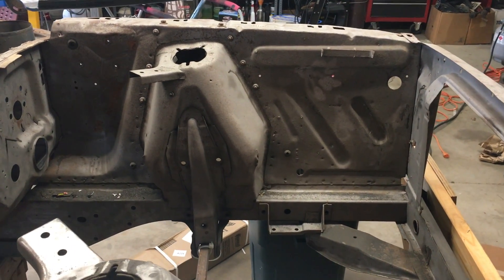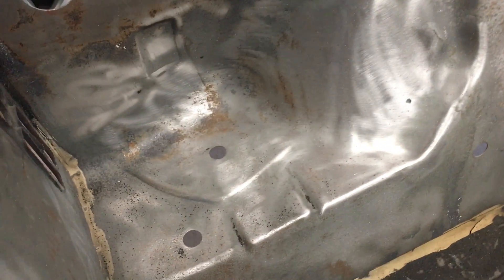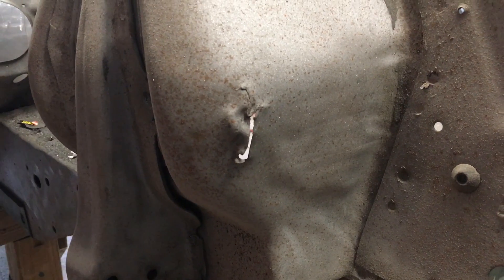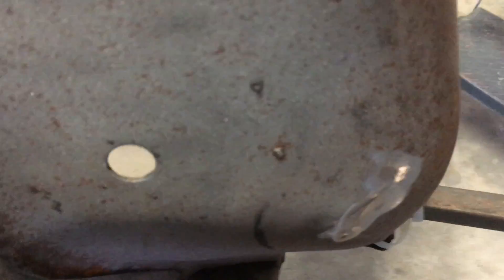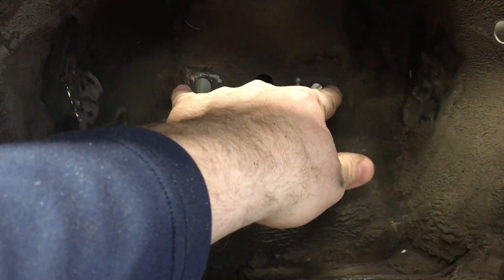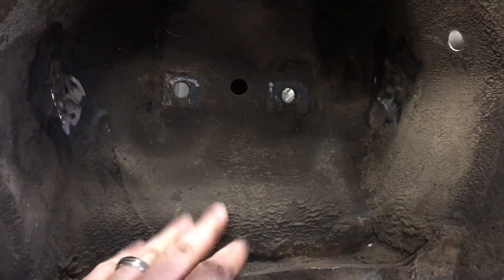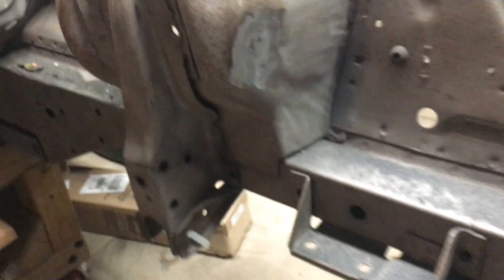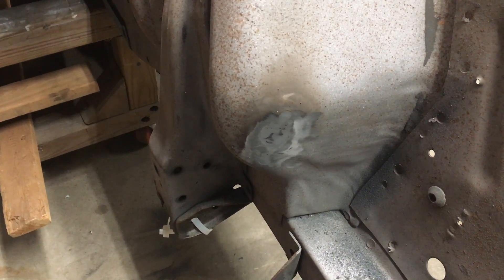Patching Shock Towers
This video is about Patch Shock Towers